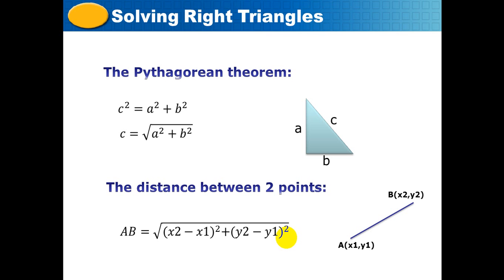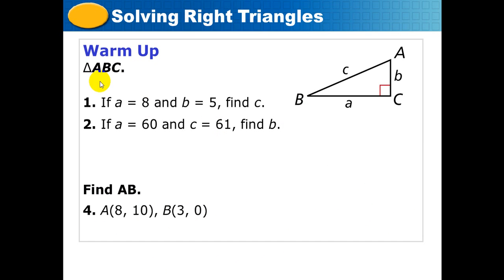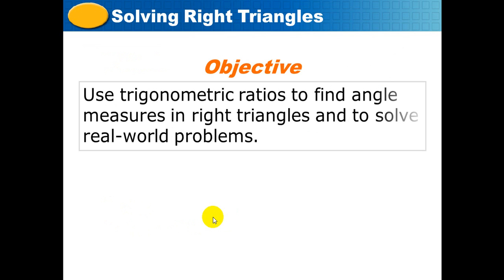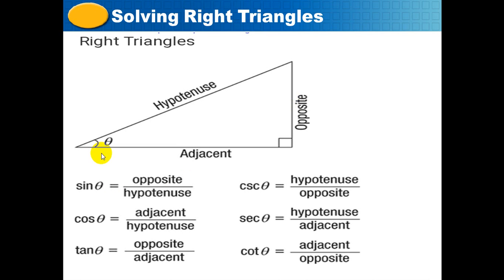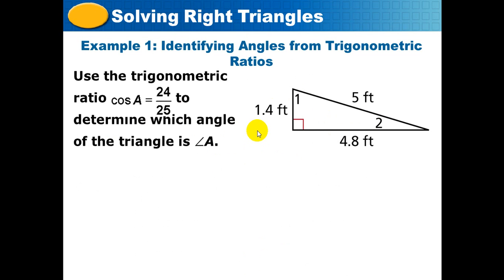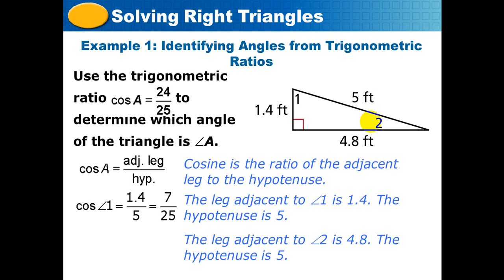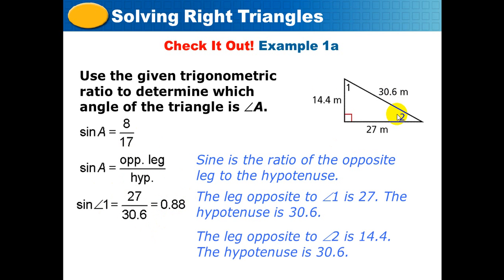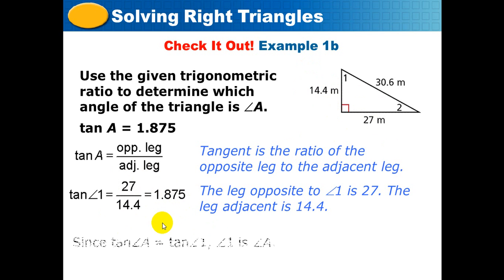GR.12 Math part1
gr.12 Math part 1